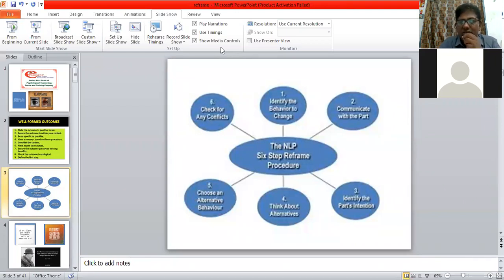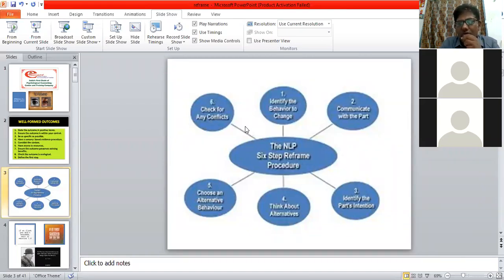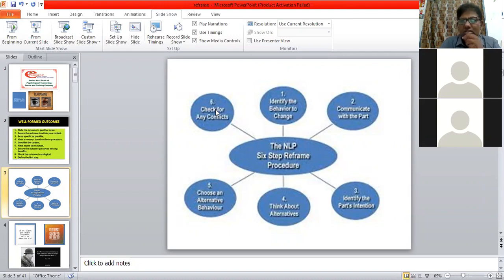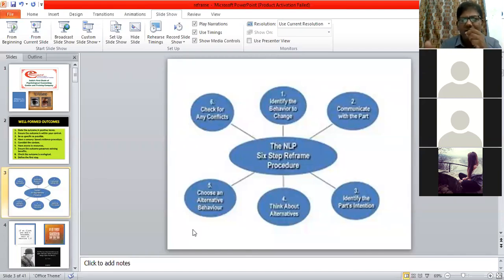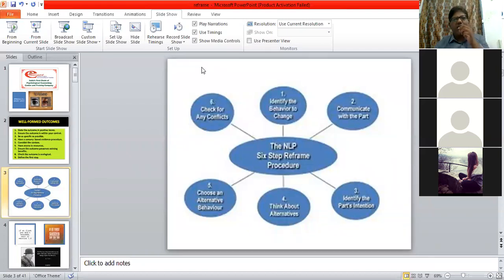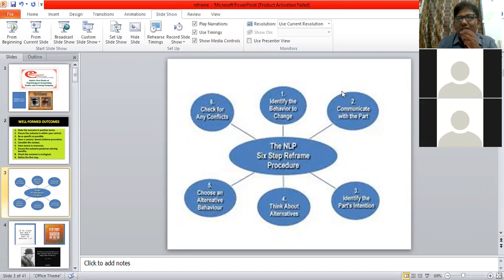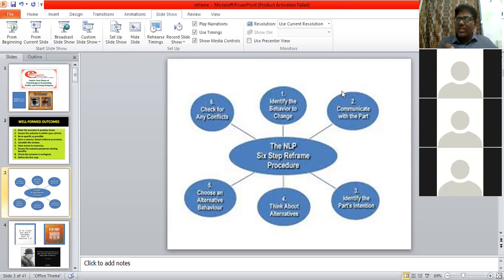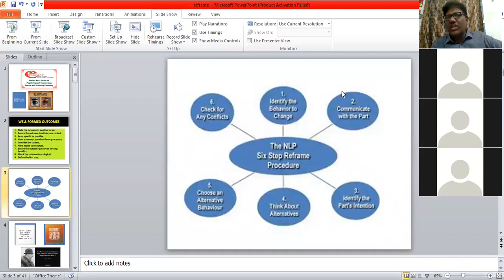Six Step Reframing in NLP | Change Negative Thoughts | Emocare Chennai Counselling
Welcome to this powerful session on Six Step Reframing in NLP (Neuro-Linguistic Programming) by Emocare – Counselling & Life Coaching, a trusted mental health counselling center in Chennai (Ambattur).

This video explains one of the most effective NLP techniques used to change negative thinking patterns, emotional responses, and behavior patterns. Six Step Reframing helps you transform limiting thoughts into positive, empowering beliefs.

If you are searching for:

NLP techniques for self-improvement
How to change negative thoughts
Mindset transformation methods
Counselling and NLP training in Chennai

👉 This video will guide you step by step.

What is Six Step Reframing in NLP
How subconscious patterns affect your thoughts
How to replace negative emotions with positive ones
Step-by-step explanation of the NLP reframing process
Practical use of NLP in daily life and counselling

This video is ideal for:
✔ People struggling with negative thinking
✔ Individuals facing stress, anxiety, or confusion
✔ Students interested in psychology and NLP
✔ Professionals looking for mindset improvement
✔ Anyone interested in personal transformation in Chennai

🧠 Benefits of Six Step Reframing

This NLP technique helps you:

Break negative thought patterns
Improve emotional control
Develop positive mindset
Reduce stress and overthinking
Build confidence and clarity

It is widely used in counselling, therapy, and life coaching.

🌱 About Emocare – Counselling & Life Coaching (Chennai)

Emocare is a trusted mental health and counselling center in Chennai, offering professional support for emotional well-being and personal growth.

We provide:

NLP-Based Counselling Techniques
Individual Counselling
Stress & Anxiety Management
Life Coaching Programs
Relationship Counselling
Mental Health Workshops
Online & Offline Sessions
📍 Visit Our Centre in Chennai (Ambattur)

Emocare – Counselling & Life Coaching
14, Shop Street, Venkatapuram,
Ambattur, Chennai – 600 053